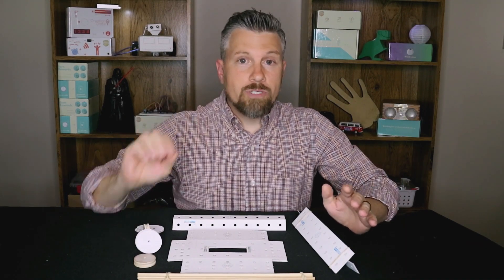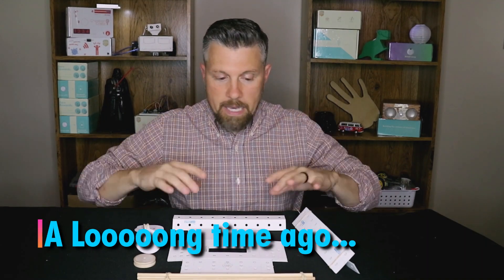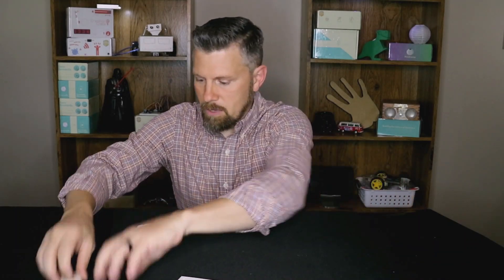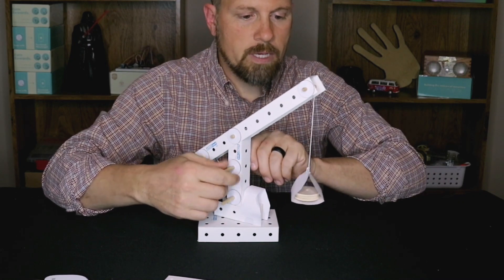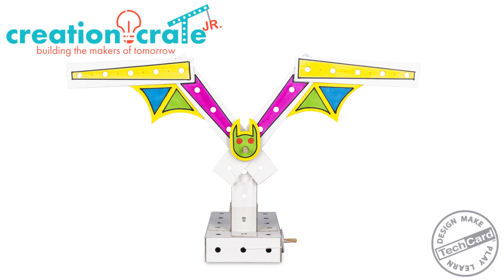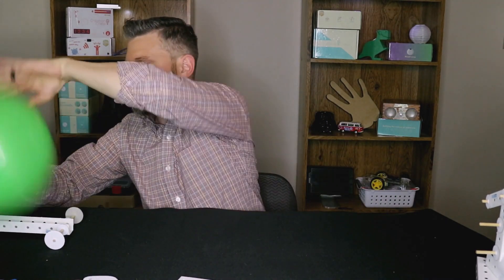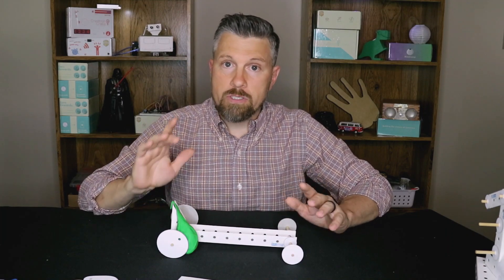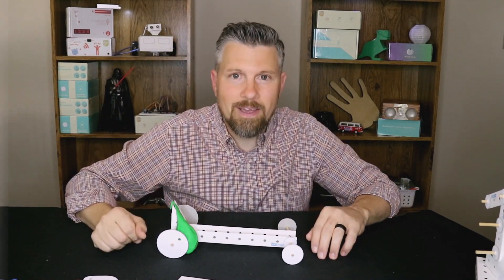Creation Crate Junior using Techcard! New curriculum ages 8+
We are proud to announce a new curriculum for children ages 8+!

Creation Crate Junior "Techcard" is a curriculum that teaches kids how to build structures and mechanisms using high-quality card, axles, wheels, pulleys, and more!